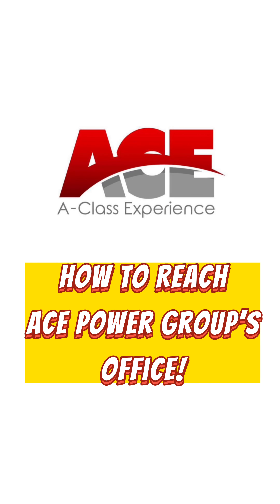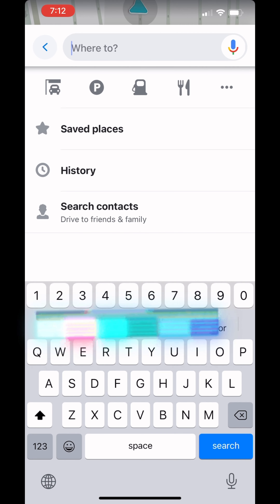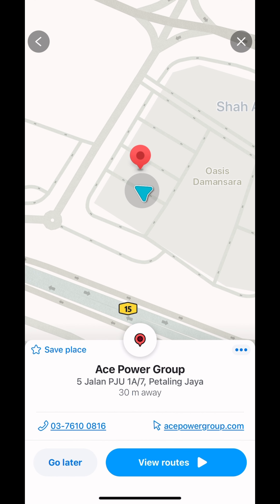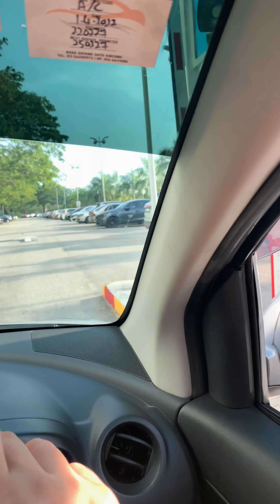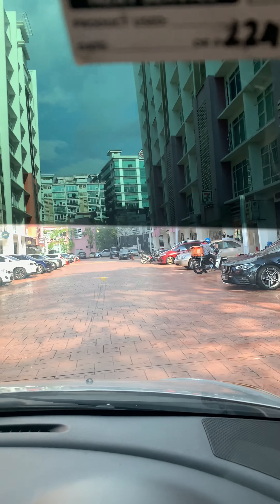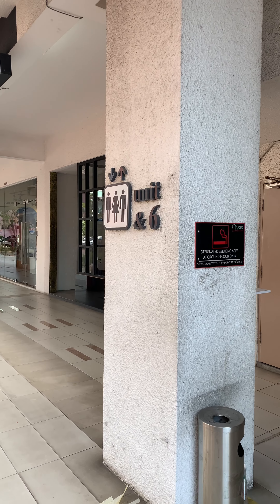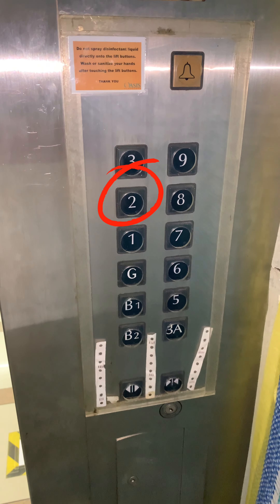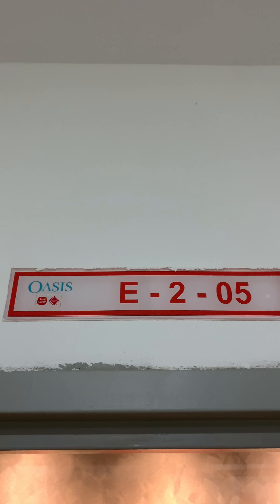ACE Power Group's Office Direction